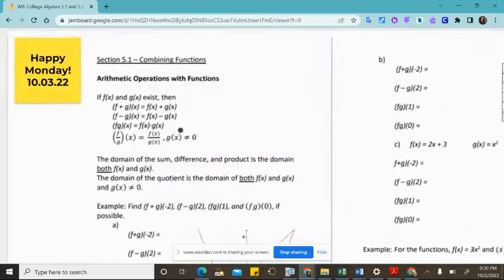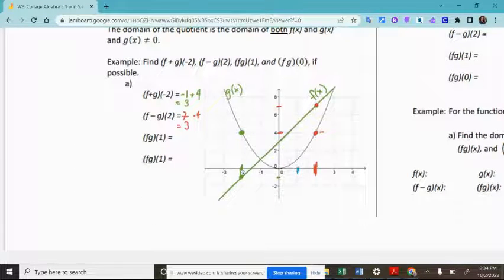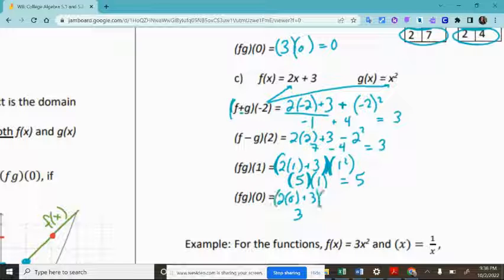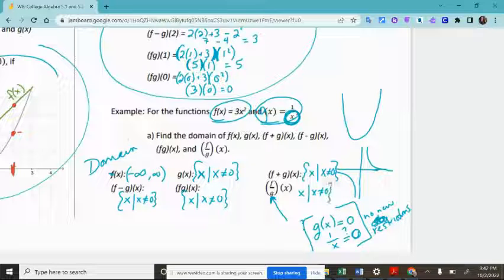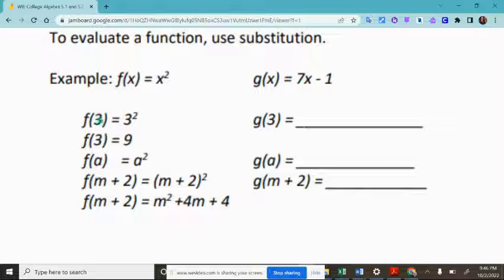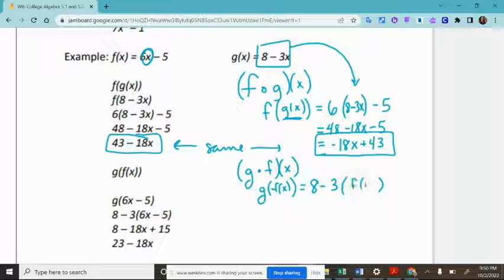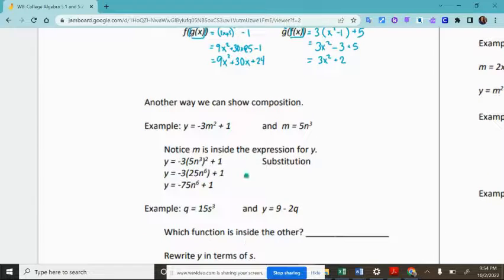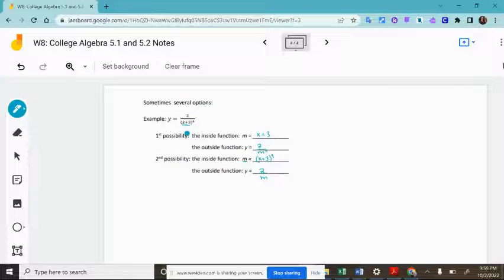5.1 College Algebra (Composing Functions)